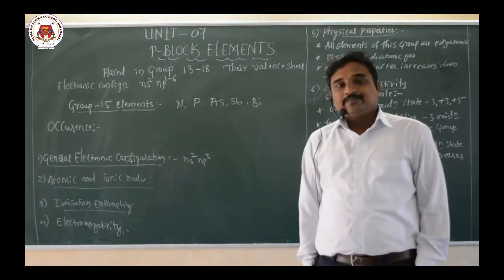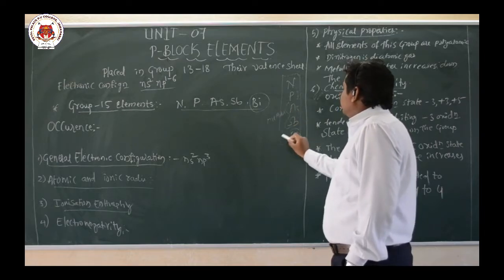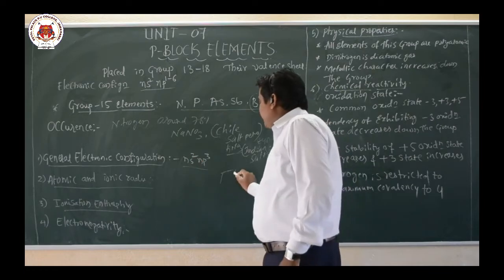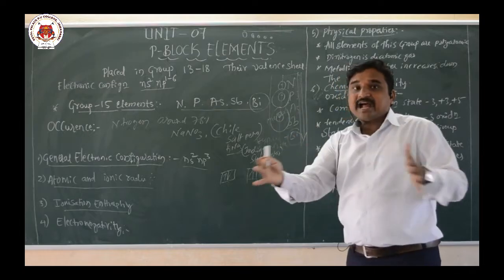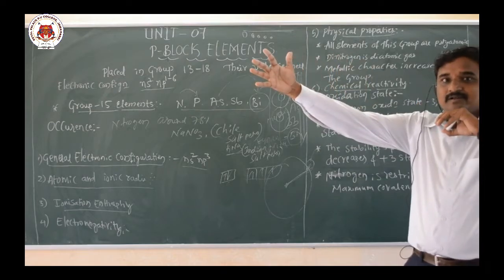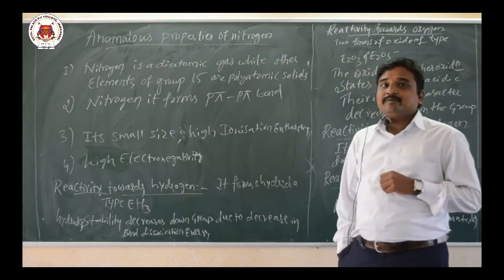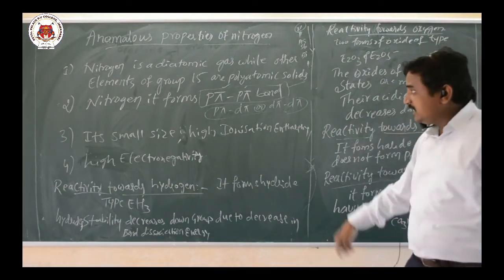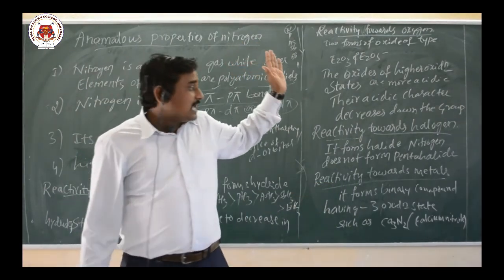PU II CHEMISTRY | P-BLOCK ELEMENTS | CHAPTER 07 | LECTURE 01